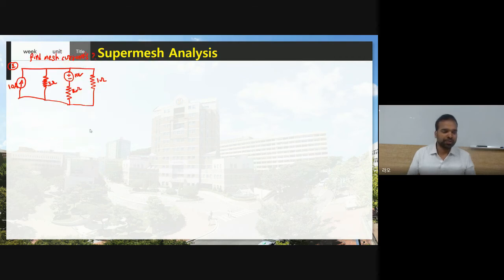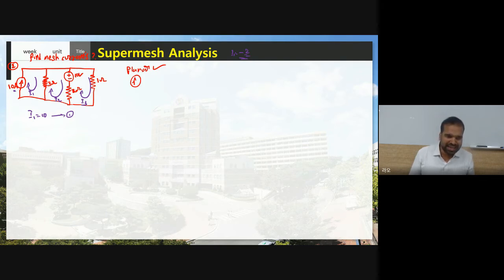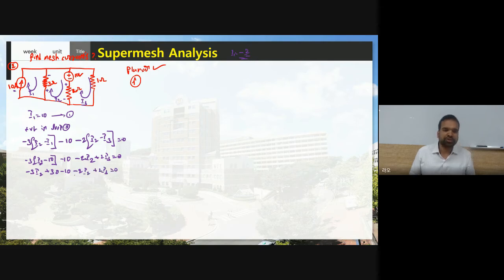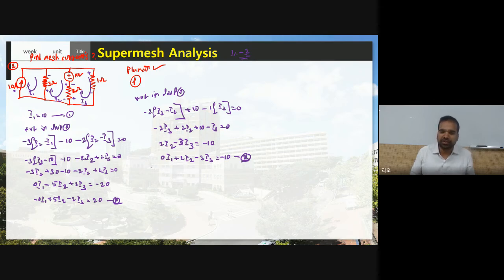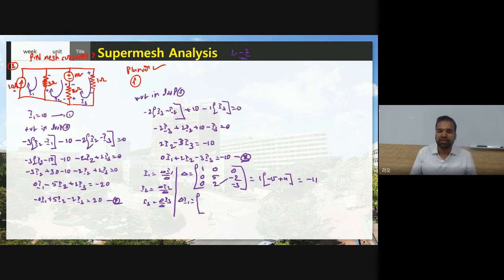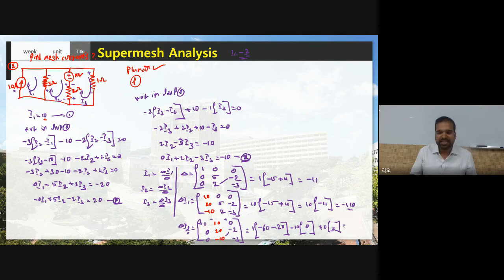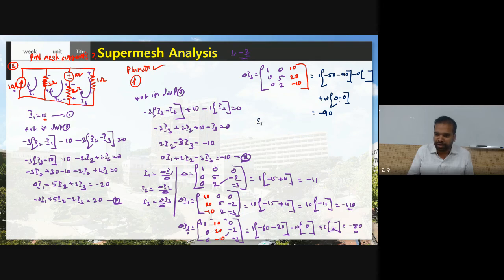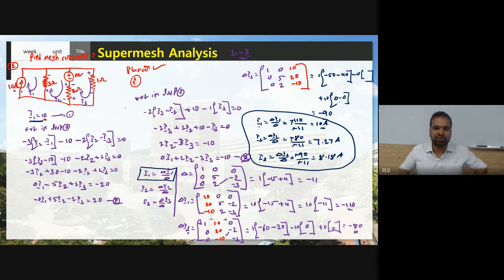Supermesh Analysis with Solved Problem - 02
Topics Discussed:
-  Difference between Mesh and Supermesh analysis
- The problem solving procedure